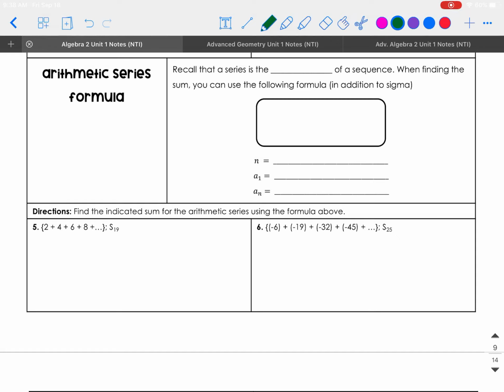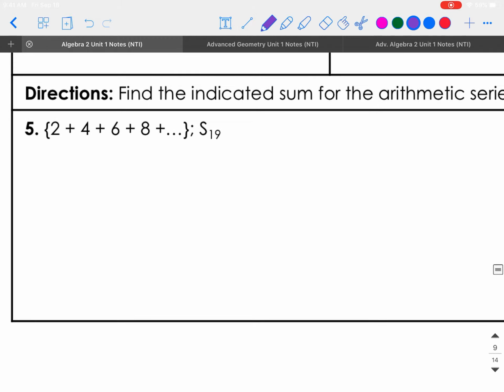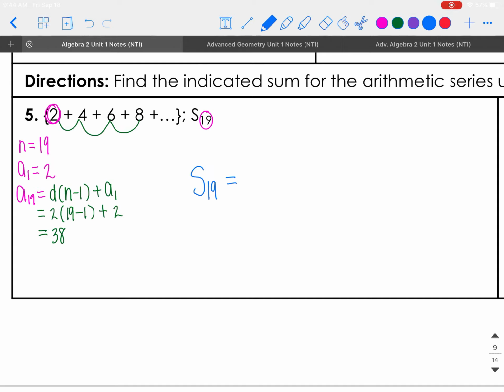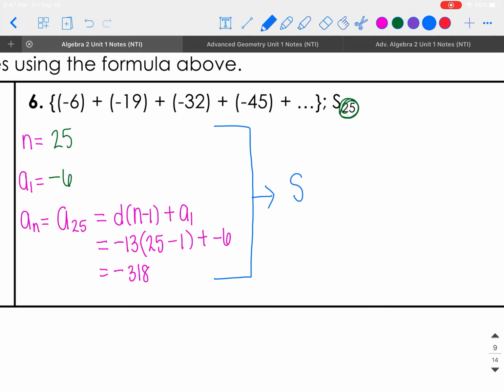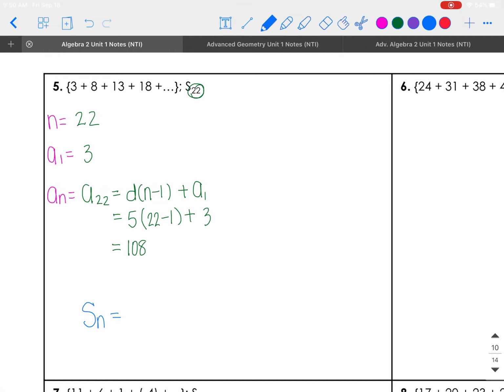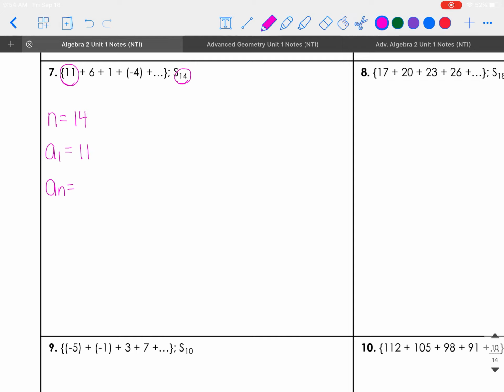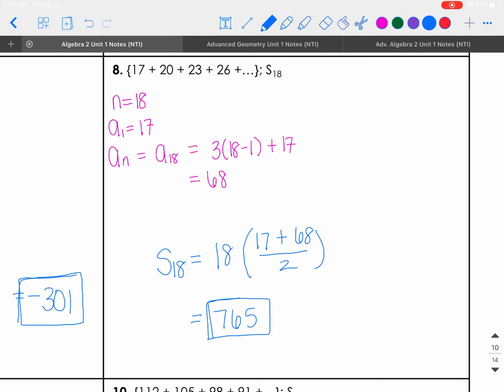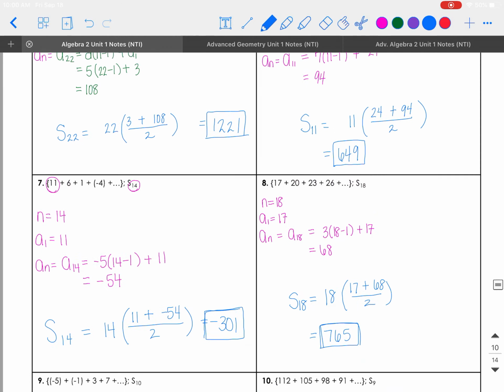Advanced Algebra 2 - 1.5 Arithmetic Series (Part 2)